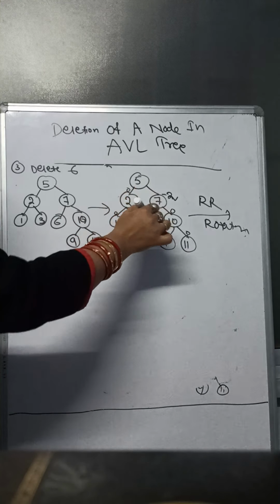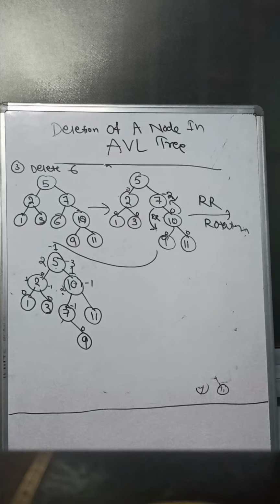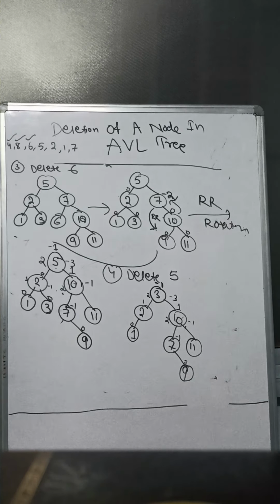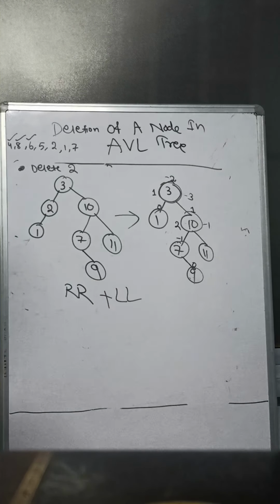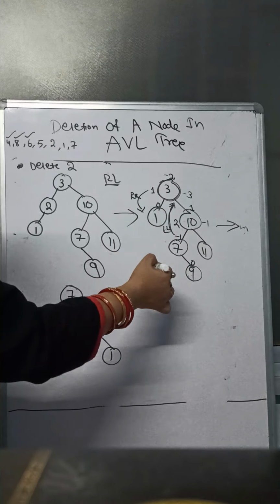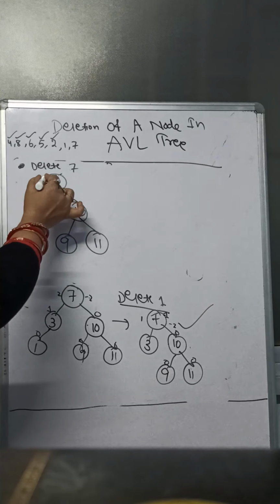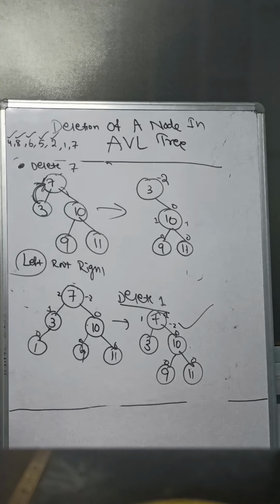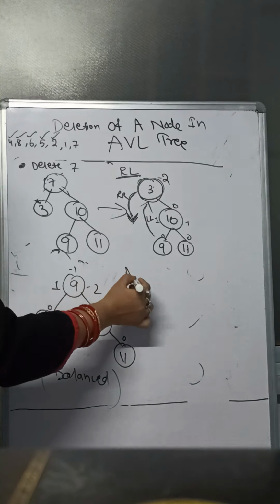AVL TREE DELETION PART - 2